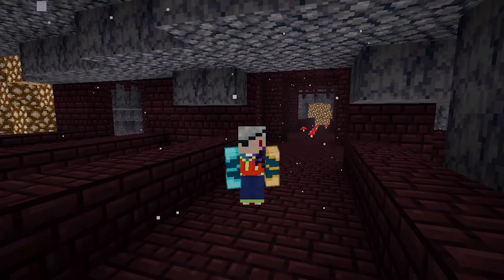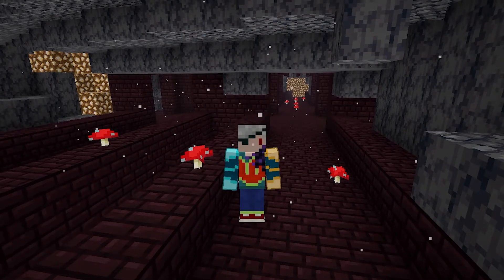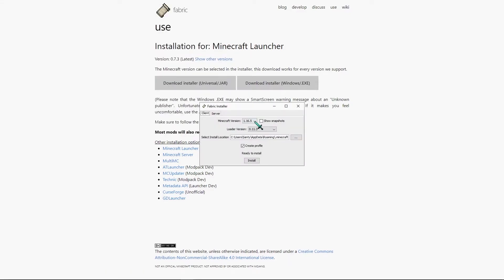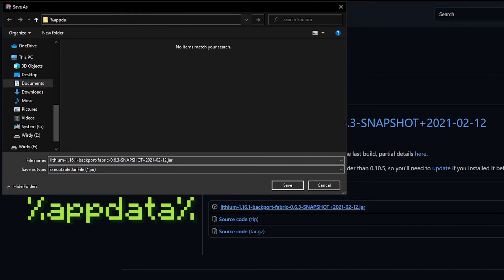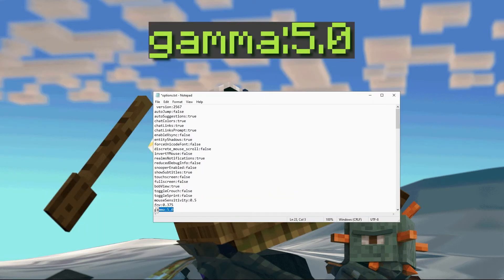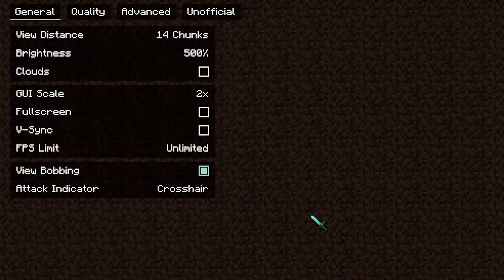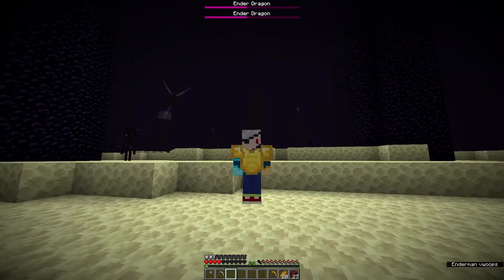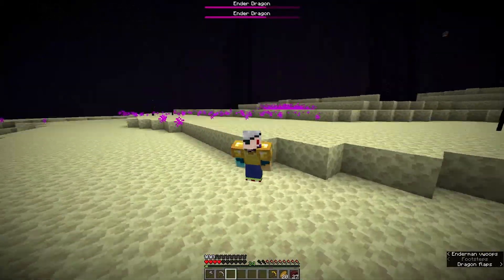How to Optimize Minecraft for Speedrunning in 1.16.1│MC Speedrun Setup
Check out the video by k4yfour that inspired this tutorial!

In this video I'm gonna show you how to set up Minecraft to improve performance for speedrunning in versions 1.16.1
All the mods shown on this tutorial are allowed by the moderation team on Speedrun dot com as well as the modifications in the options.txt file
DOWNLOAD LINKS

[This Space was left Blank on Purpose]

I'm gonna start trying some TommyInnit-style description here, basically telling you that this is not a Minecraft but... video, or a Minecraft Tutorial, not even a Minecraft Manhunt ripoff or a Minecraft Snapshot Showcase. No, this is just part of a Minecraft Challenge I decided to make in Which I will try to Speedrun 1 seed  (or sometimes more) from a total of 512 seeds which are the result of permutating (I hope that's a real word) the 9 characters that compose my username (Wirdymgar, but you can call me Wirdy if that's easier for you) between lower case and UPPER CASE.